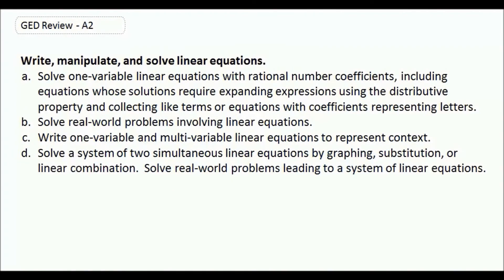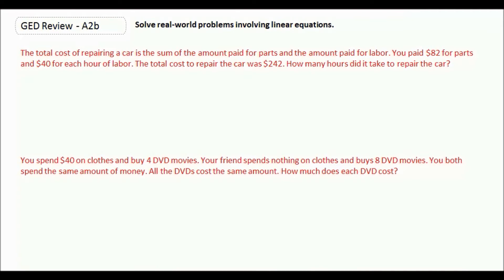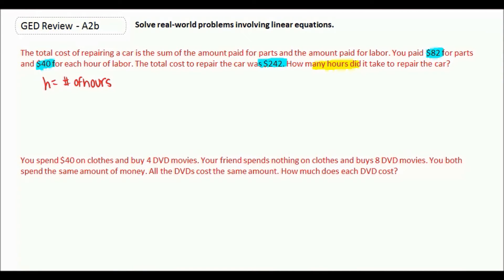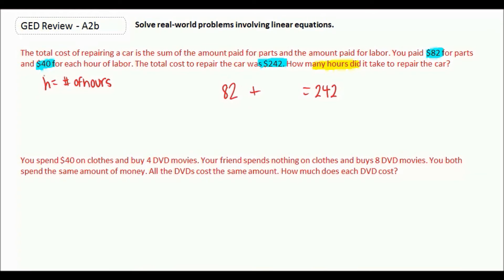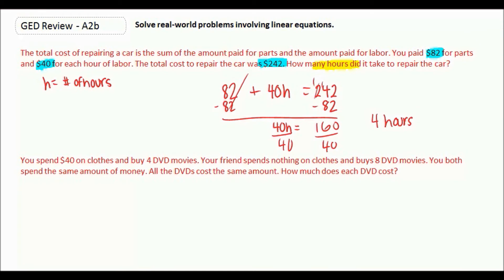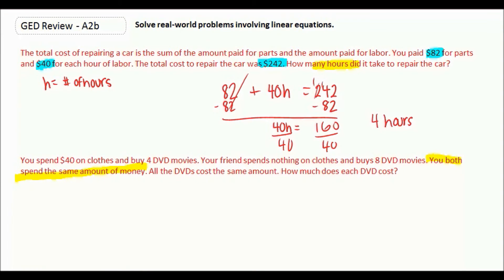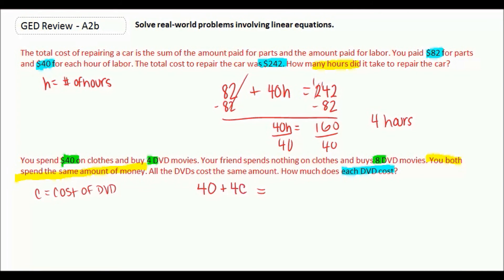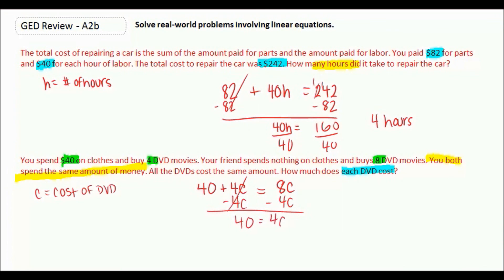GED Study Guide Math | How to Solve Real World Linear Equations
In this GED math video lesson we will be learning how to solve linear equations using examples from the real world. for more GED video lessons and GED practice tests.